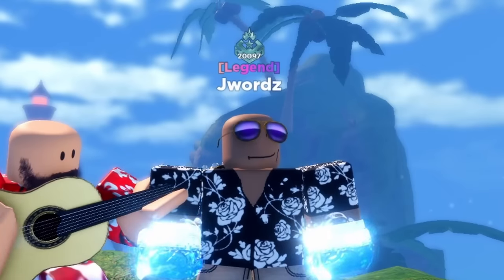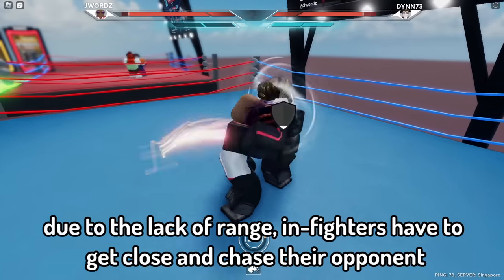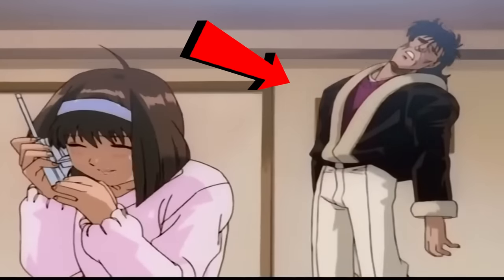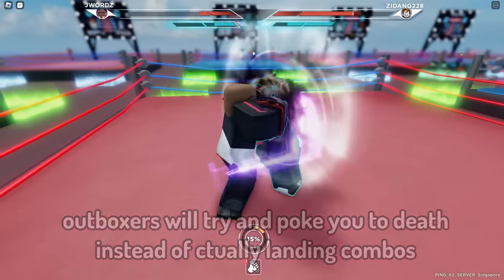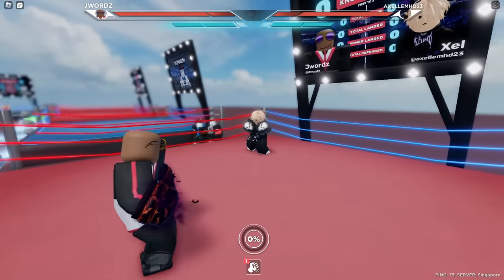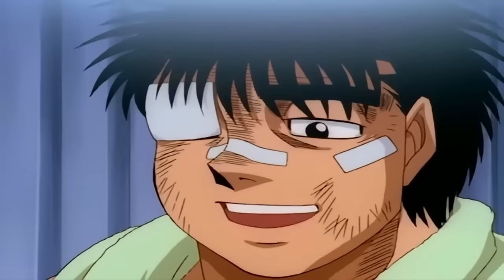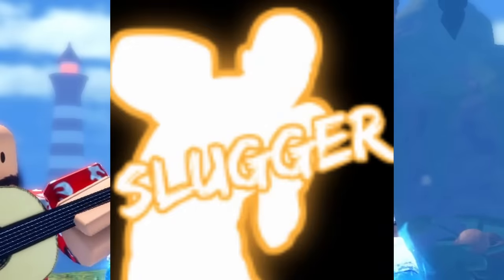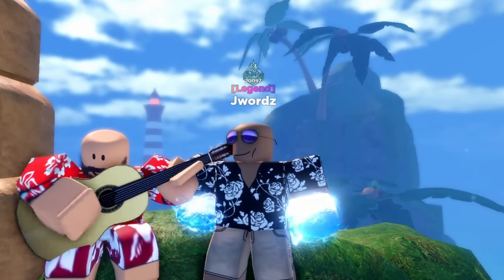TYPES OF PLAYERS ON UNTITLED BOXING GAME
Roblox Untitled Boxing Game is a new upcoming fighting game on roblox with 8 different fighting styles that include Ippo, Hitman, Counter, Long Guard, Basic, corkscrew, Smash, and Trickster. I use each of these fighting styles!